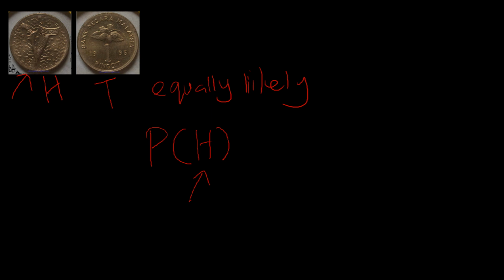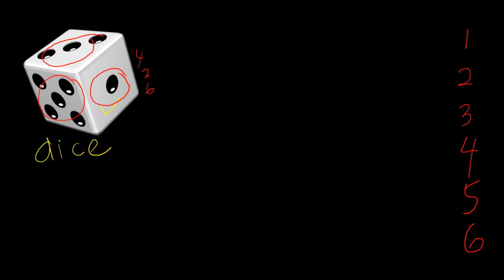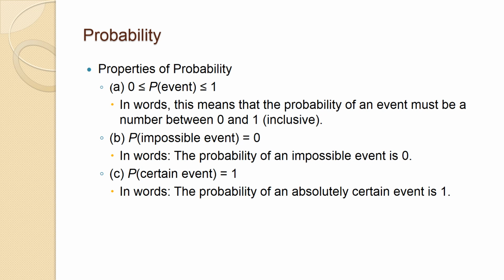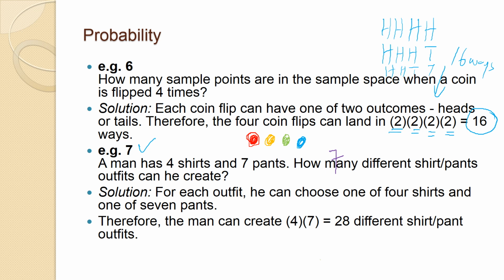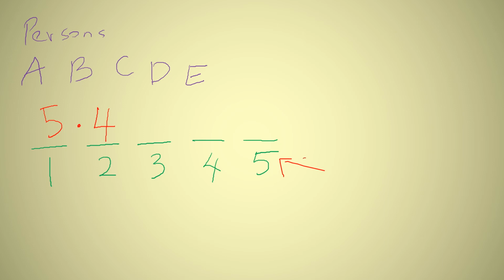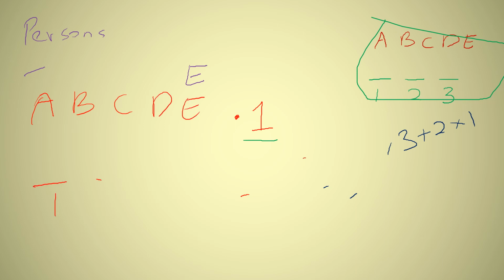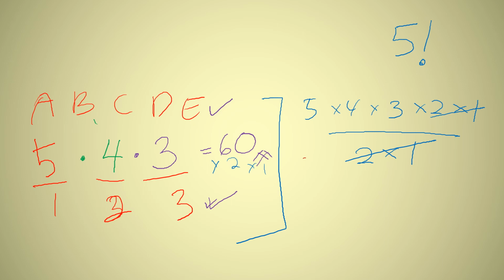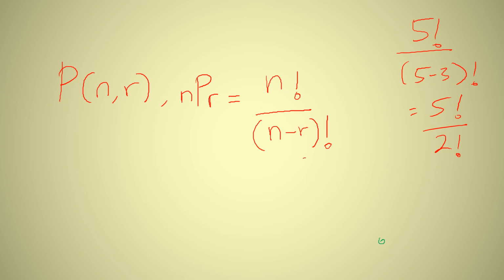SIX1003 Lect 7 Probability